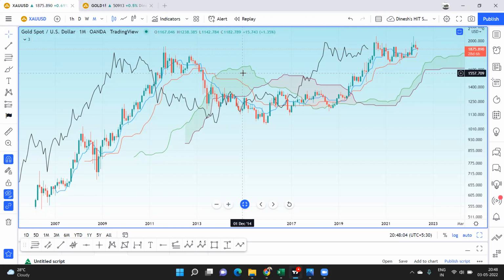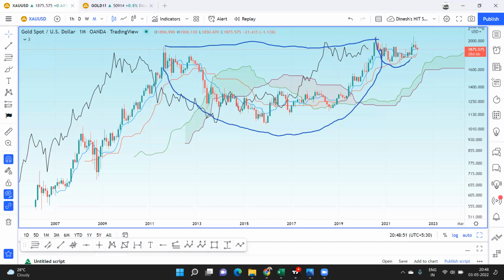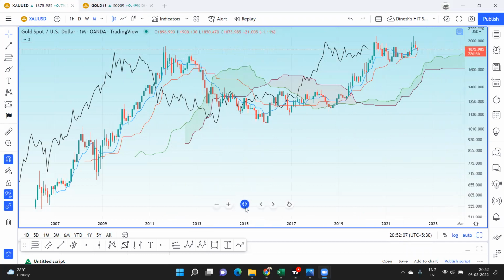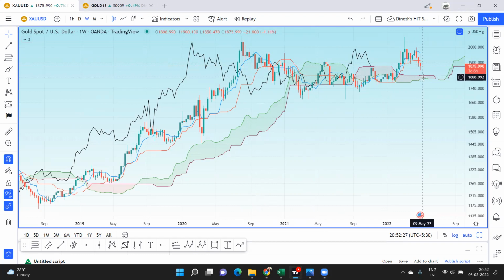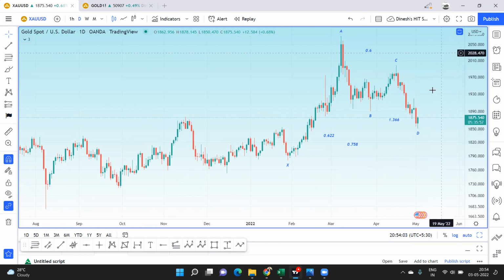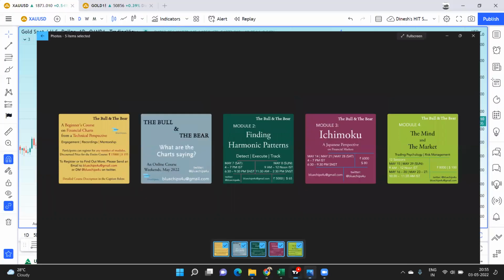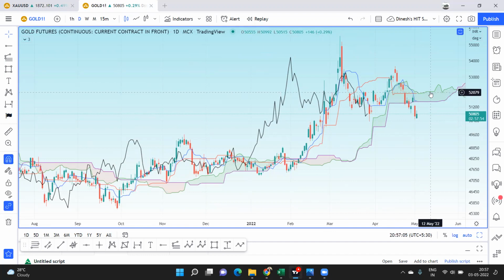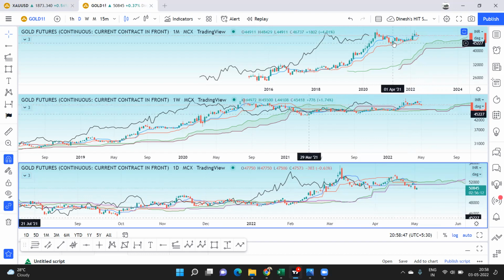Gold - Short to Medium term analysis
On this auspicious occasion of Akshaya Tritiya a short to medium term analysis on GOLD